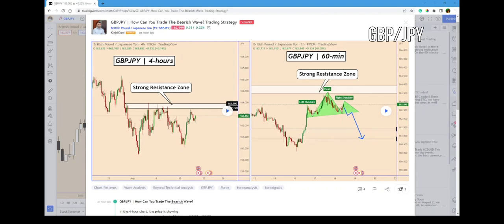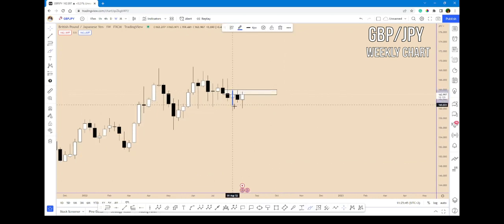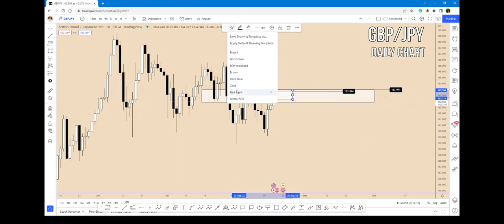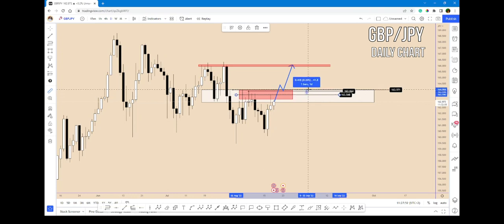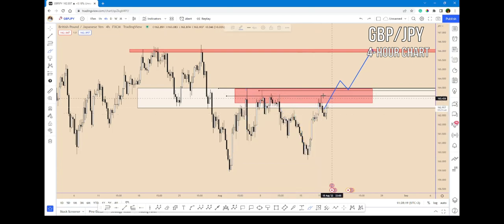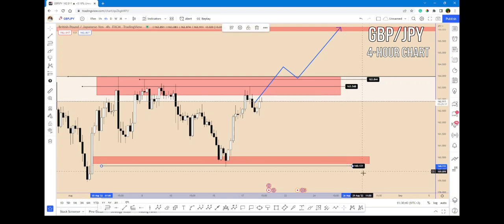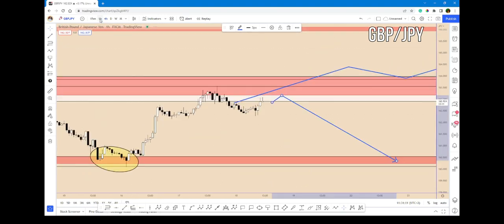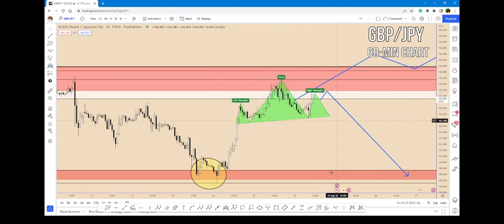GBPJPY | How Can You Build a Trading Scenario? Advanced Swing Trading Strategy! Forex Analysis!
This time I have explained how you can build an advanced trading scenario, that will minimize your risk in trading.
I have gone through a detailed multi-timeframe analysis.